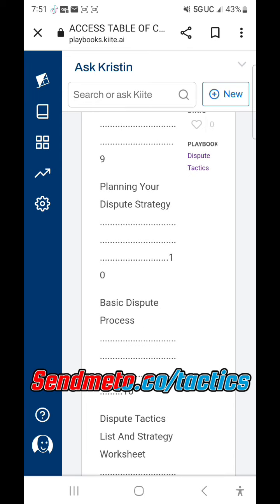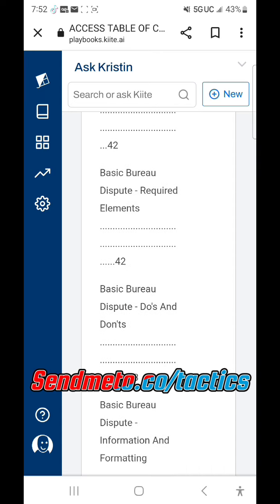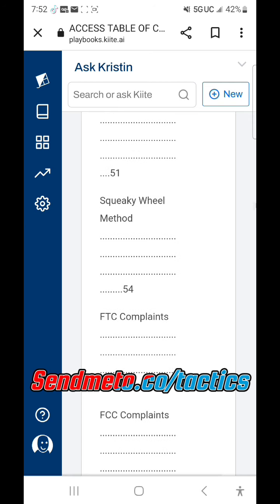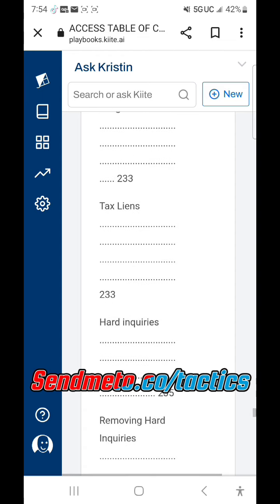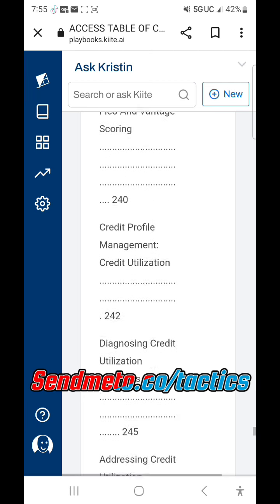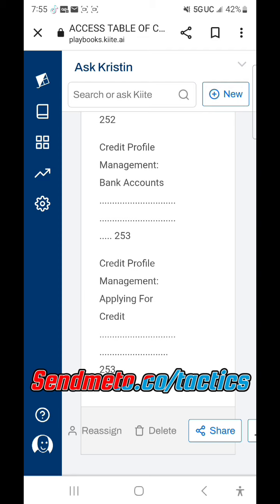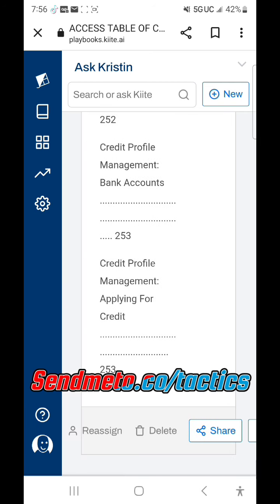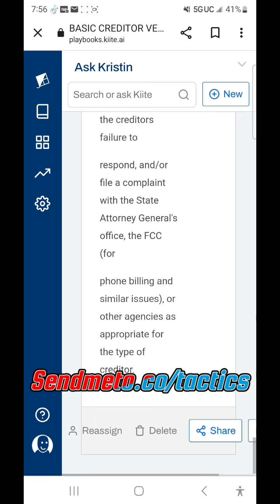LARGEST Dispute Letter Tactics Library: Credit Bureaus, Creditors, Collectors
It's getting more and more difficult to remove negative accounts from credit reports and this is why you're gonna want to access these dispute letter tactics because they are unbelievable and they cover credit bureau's, creditors, and collectors. for a free credit sweep consultation. If you want to permanently remove your negative items you're going to need to do more than just send out the same letter every single month and those are the. Same letters that the credit bureau are getting over one? 1.5 Million times per month from other consumers.What makes you are so different?

playbook links are for the how to remove collections playbook for the credit sweep cheatsheet secrets playbook

I chose these topics to cover because they are the best for understanding how to handle the biggest issues, such as what to do when the credit bureaus verify as accurate, what to do when the credit bureaus don't respond, with whom to dispute first, how to remove student loans, how to remove late payments from student loans, how to get faster results by removing personal information, and how to write the perfect dispute letter every time by following an easy  process